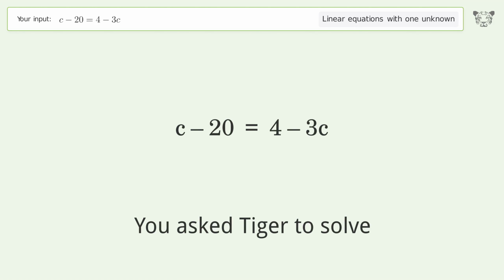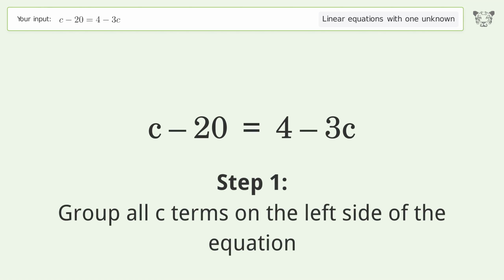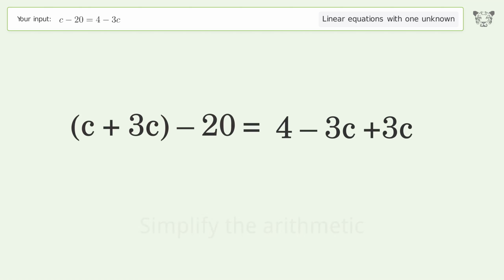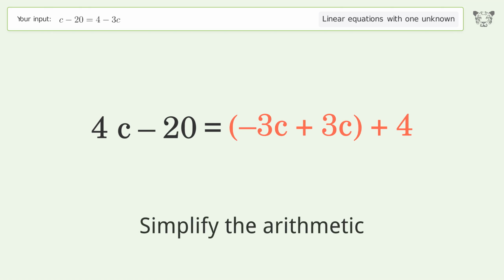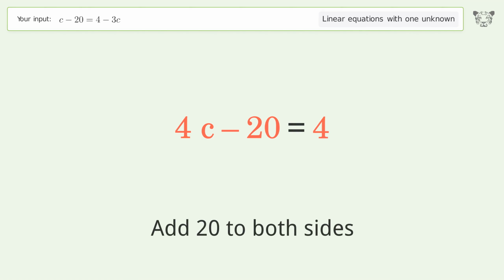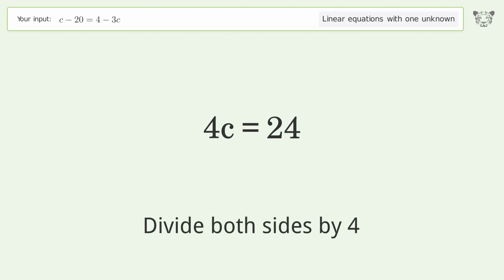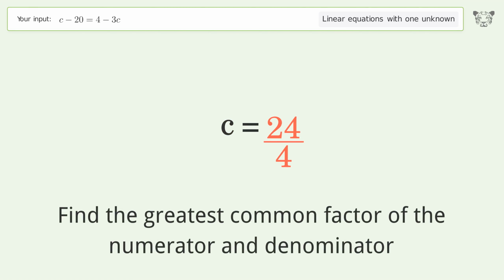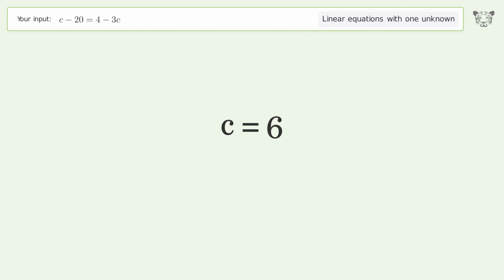Linear equation with one unknown: Solve c-20=4-3c step-by-step solution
Solving c-20=4-3c using the linear equation with one unknown solver

for a step-by-step and more tips and tricks for dealing with linear equations with one unknown.